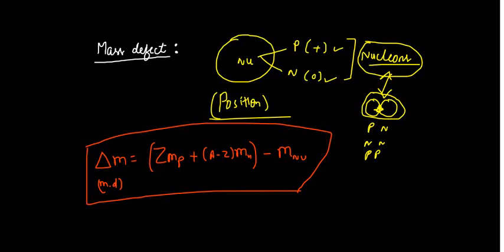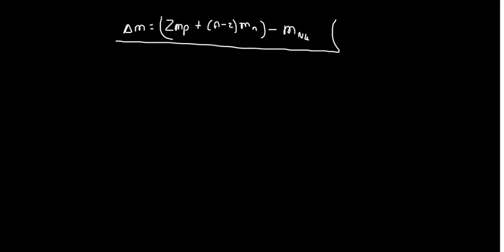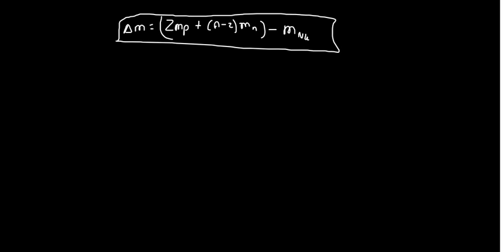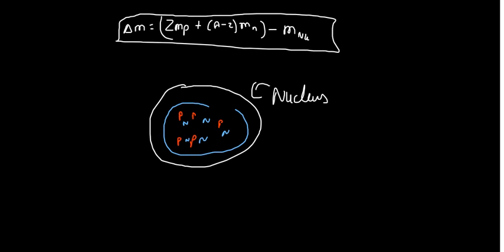mass defect (in detail)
class for Atom & Nuclie
This crash course is made for fast pace learners to learn everything quick and easily. You can buy quick notes from "1$ store" (launching soon)  & can finish your chapter revision with great ease. It will help you concentrate and make your concept rock solid in nature as student of Physics this is what is expected from us.